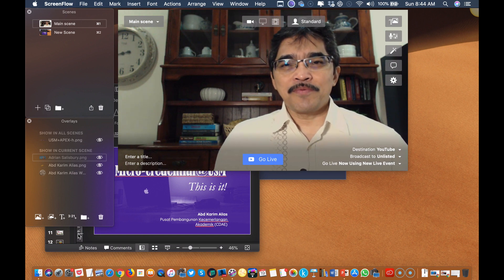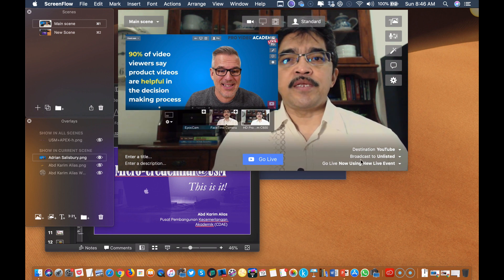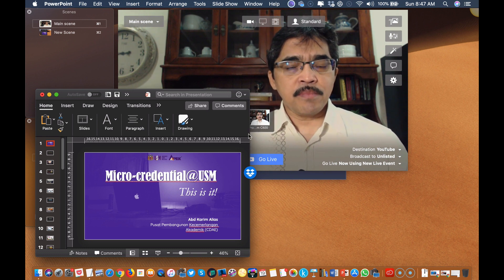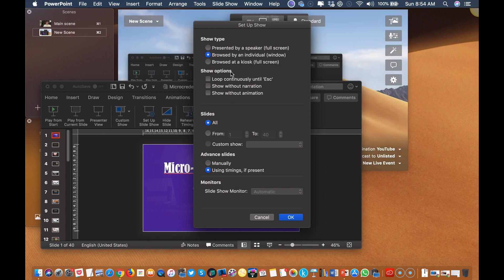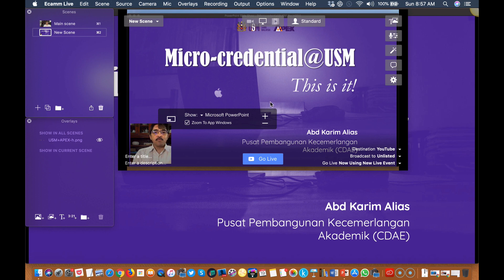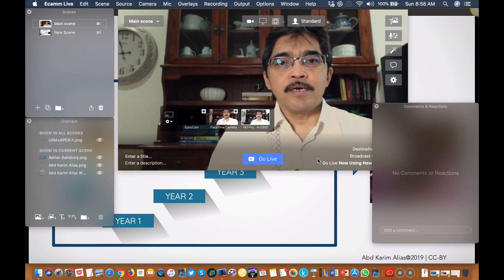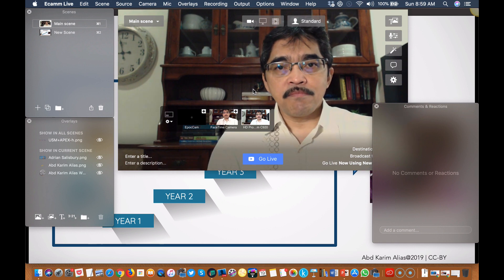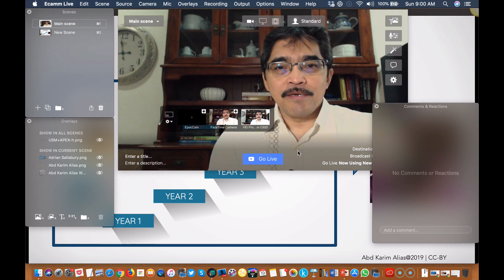Setting Up PowerPoint Presentation in Ecamm for Live Streaming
A short walkthrough of setting Up PowerPoint Presentation in Ecamm. This video is directed especially to Mac users who are using Ecamm to do live streaming (Ecamm Live). This video was inspired by Adrian Salisbury (thanks, Adrian!) who showed how to set up a Keynote presentation in Ecamm.